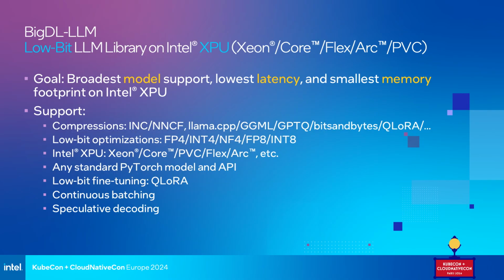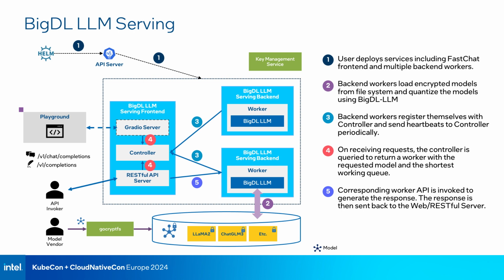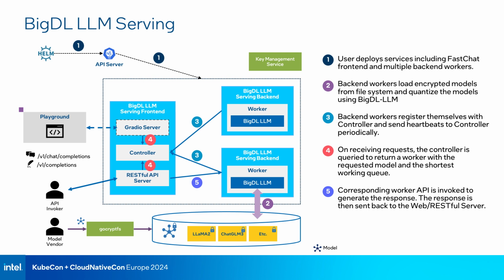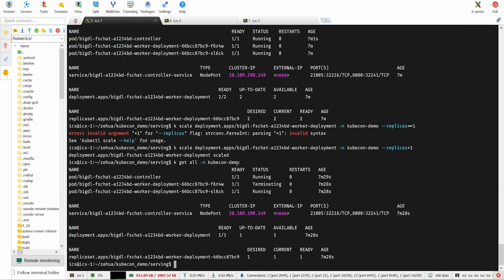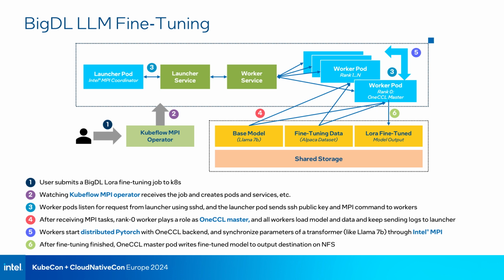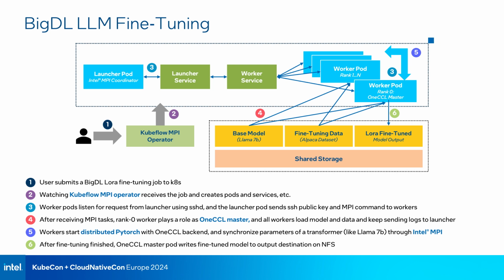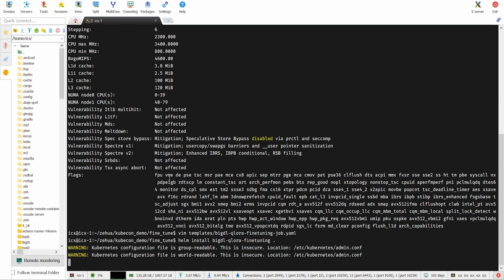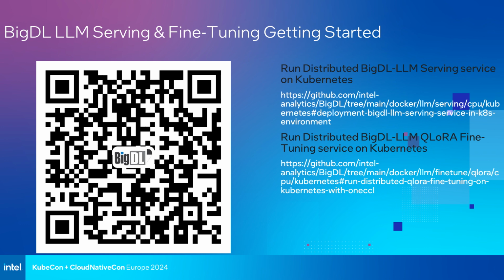Deploying Large Language Model Serving and Fine-Tuning Services using BigDL-LLM on Kubernetes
If you are using an LLM, optimization, and serving are necessary steps in your workflow. BigDL, a distributed deep learning framework, has the BigDL-LLM library that can help you accomplish this with ease. Come see it in action as we demonstrate the creation of serving and fine-tuning its services and deployment on Kubernetes.

This demo was presented at Kubecon Paris EU 2024.